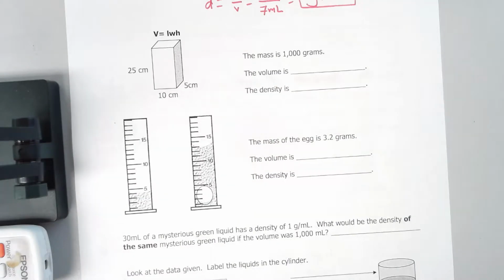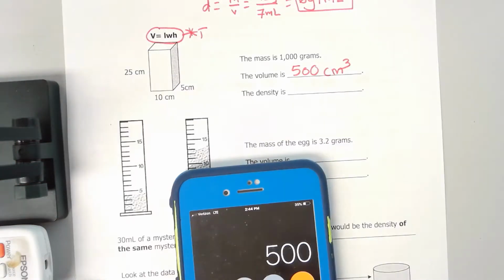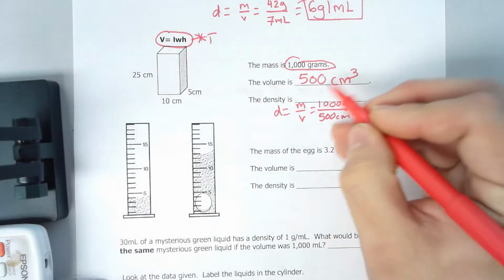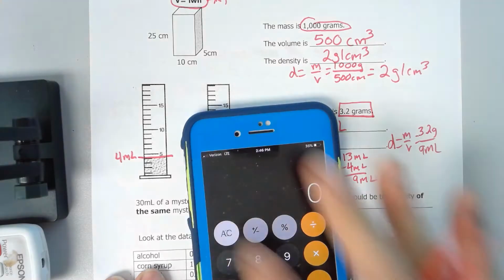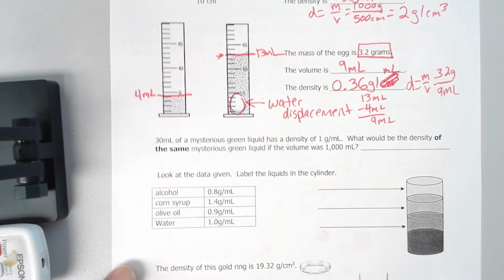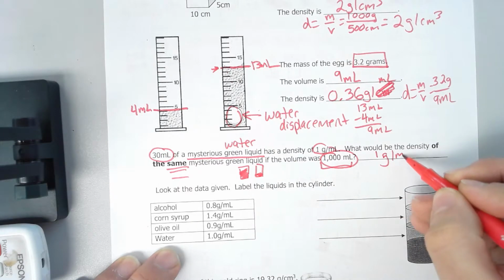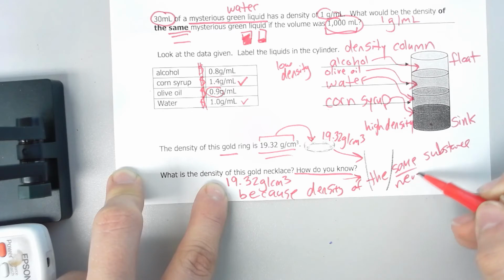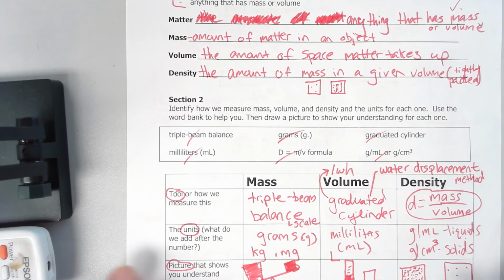Density Study Guide